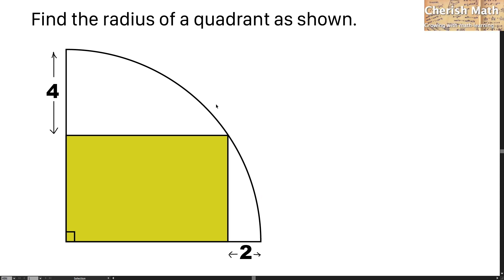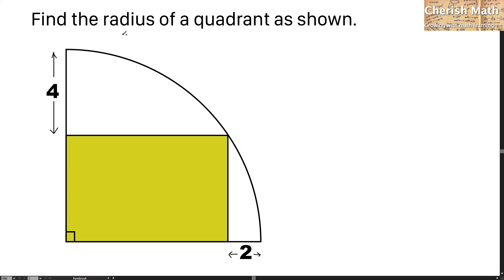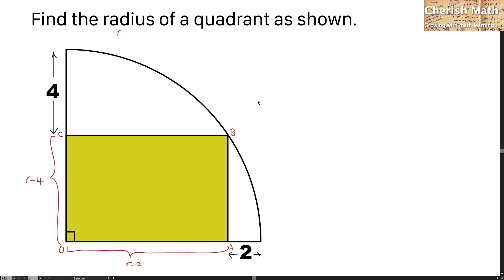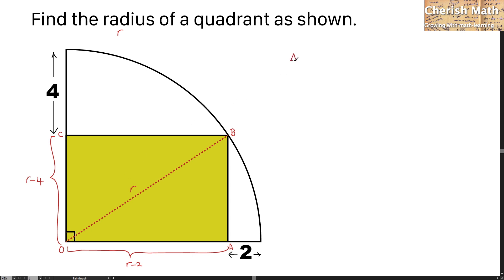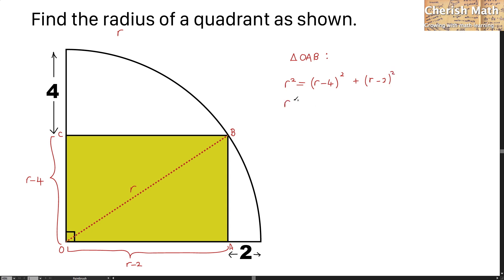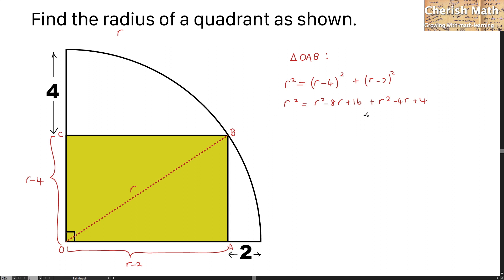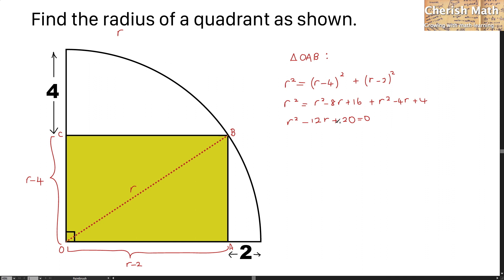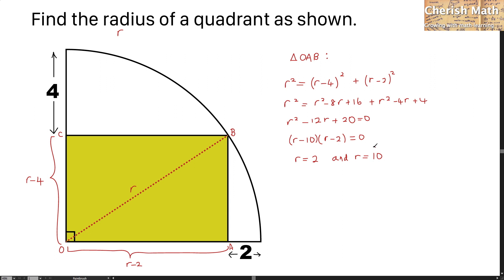Find the radius of a quadrant.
A green rectangle is located in a quadrant. With the measurement as stated in the diagram. Find the radius of a quadrant.